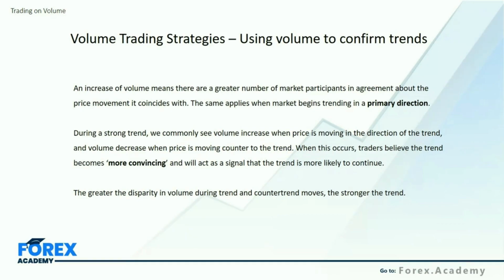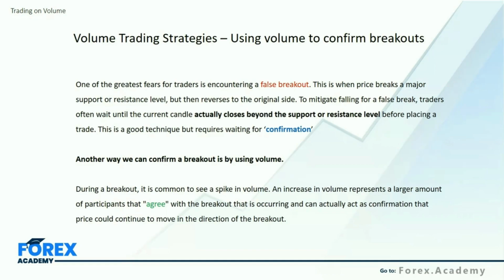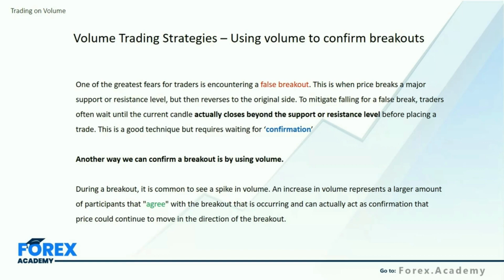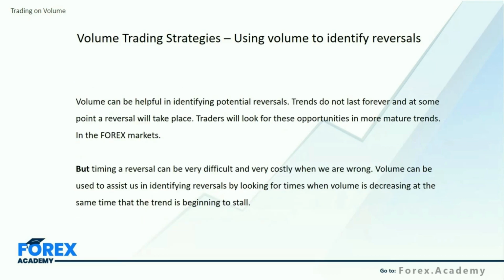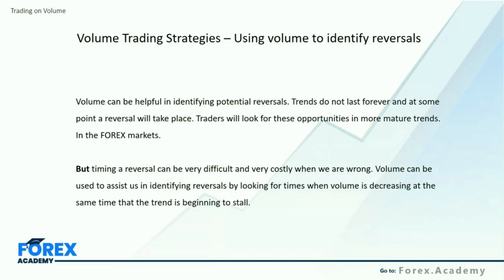CoD TradingVolume VolumeTradingStrategies